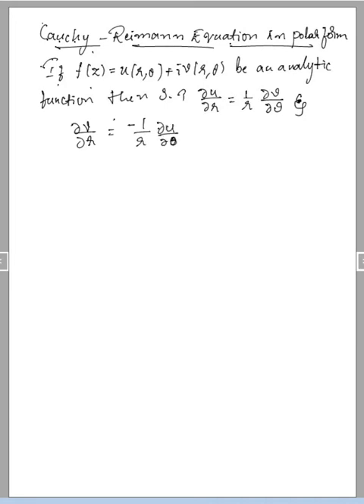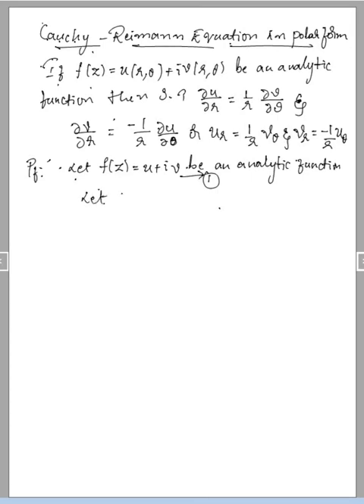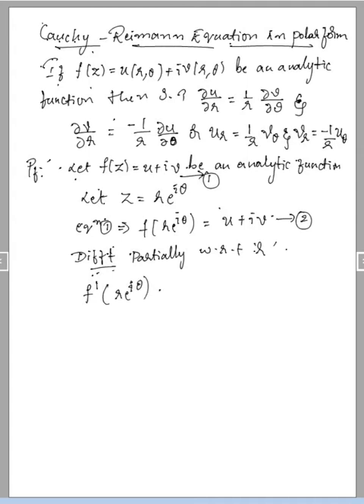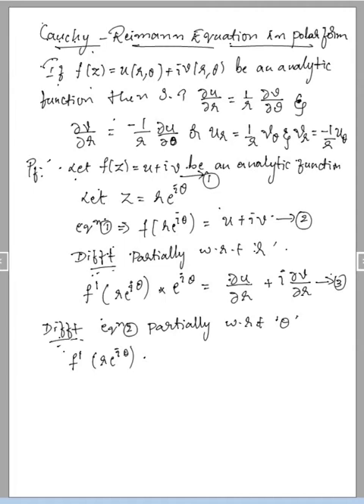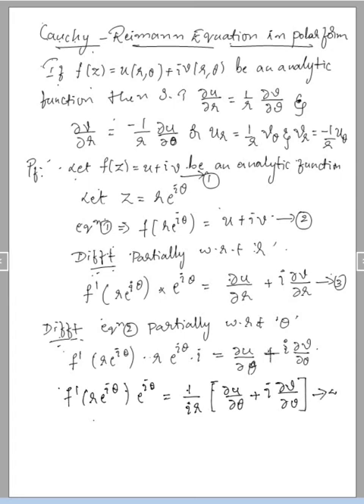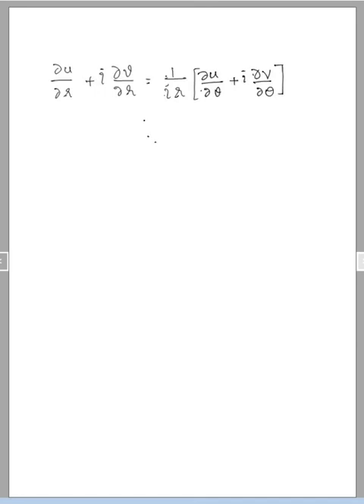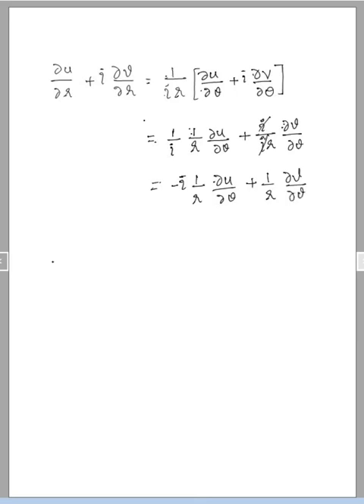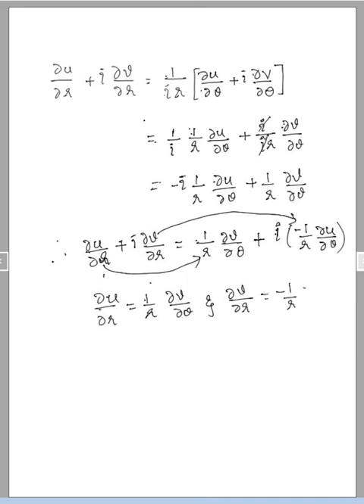Derive Cauchy Reimann Equation in Polar form|18MAT41|Complex Analysis Probability Statistical method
I have derived Cauchy Reimann Equation in Polar form

21MATME41 | 21MAT41 | 18MAT41-Complex Analysis Probability & Statistical Method.
Fourth semester: Modue 1
In this video I have explained the derivation Cauchy Reimann equation in Polar form.